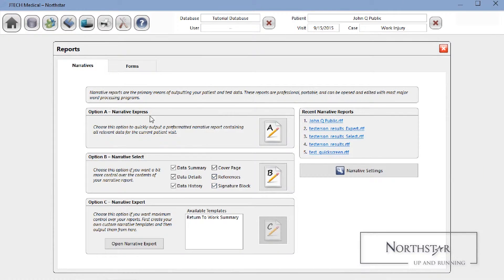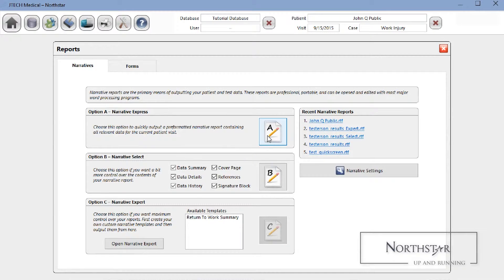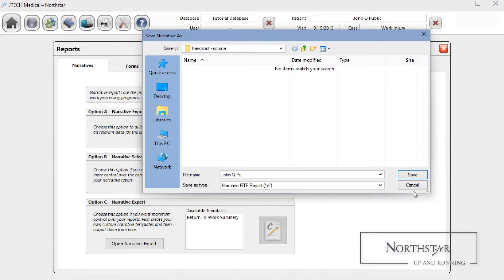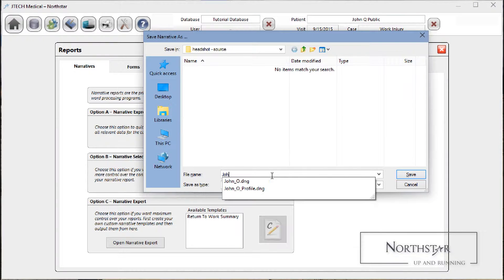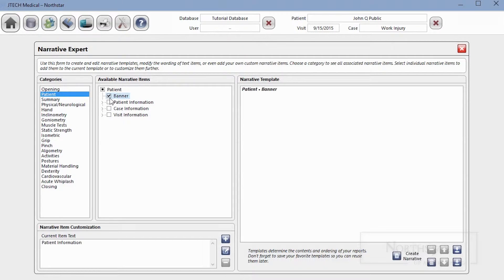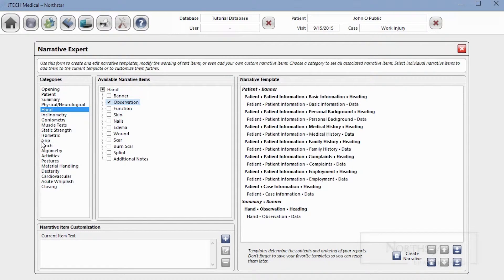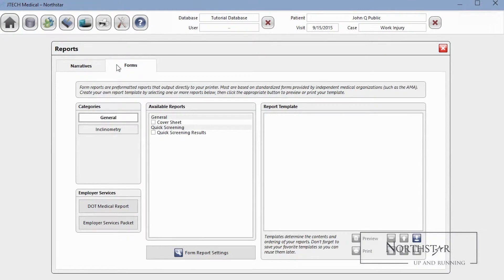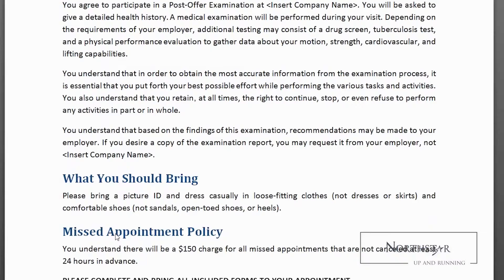Northstar Setup Part 4 | Reports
The culmination of all testing and analysis is your final report.  Northstar makes creating engaging and intuitive reports as simple as 1 click, and as customizable as you need.  Learn how in this chapter of Northstar Up and Running.